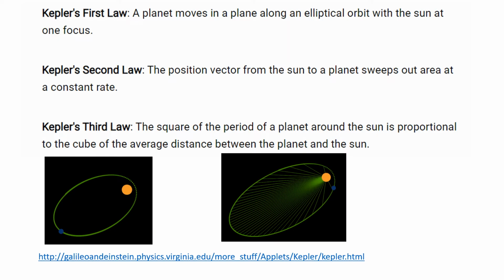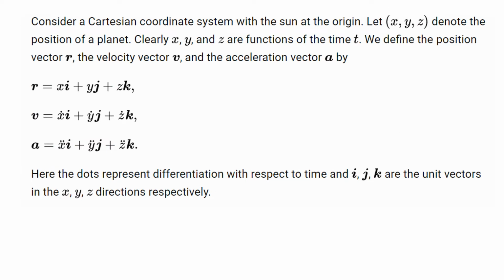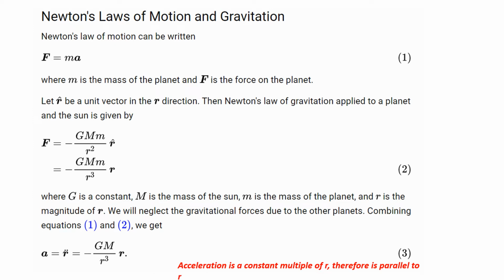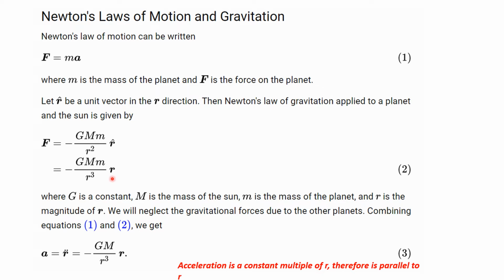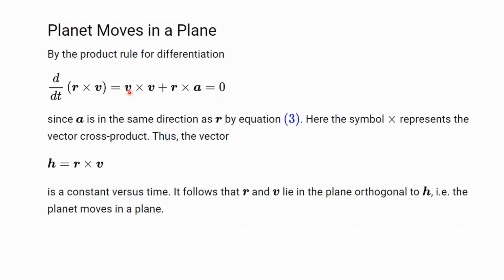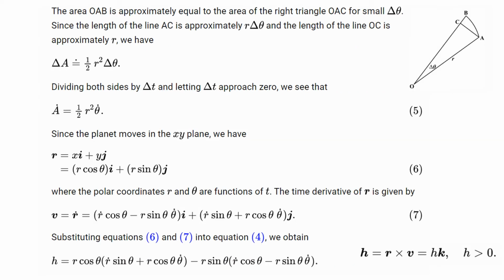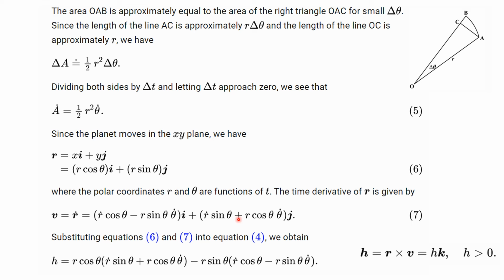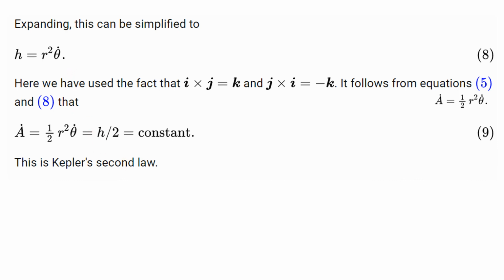2233 Kepler and such one